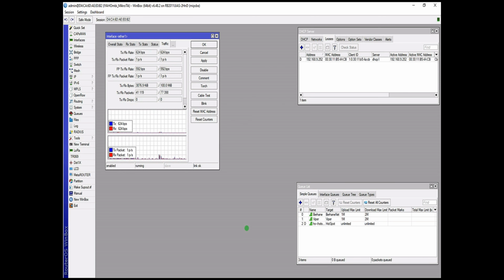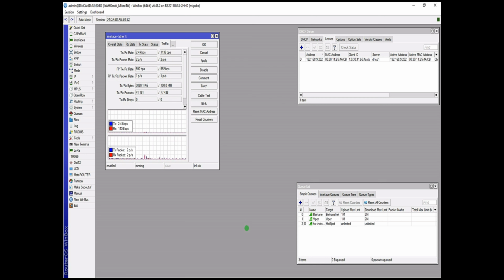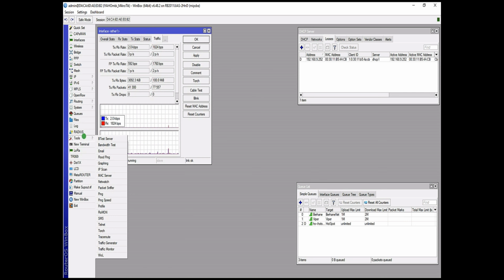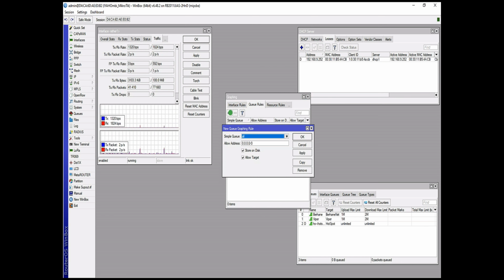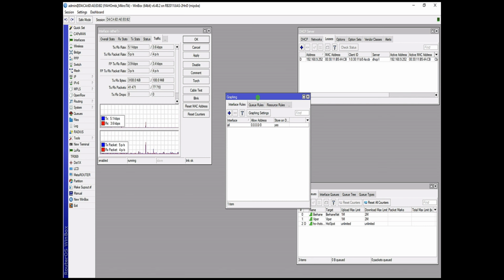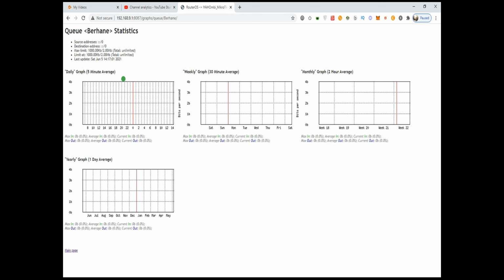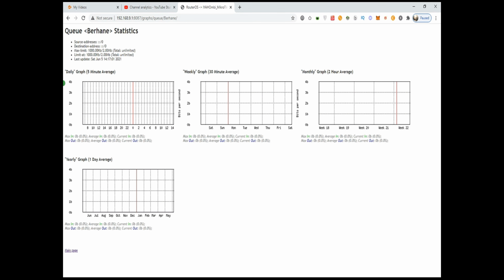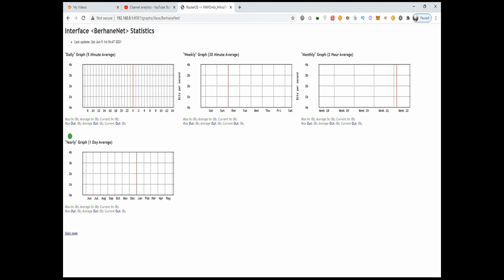How to monitor Internet traffic & resources with Mikrotik Graphing tool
This video show folks how to use Mikrotik Graphing tool to monitor Internet and resources.